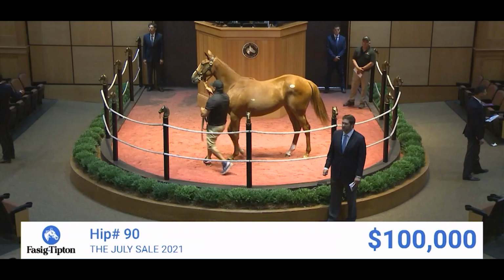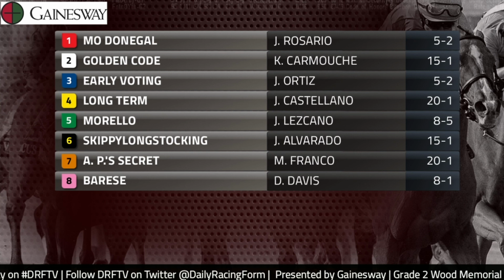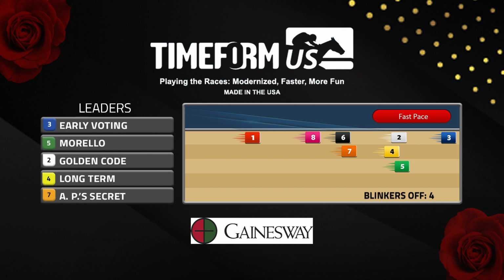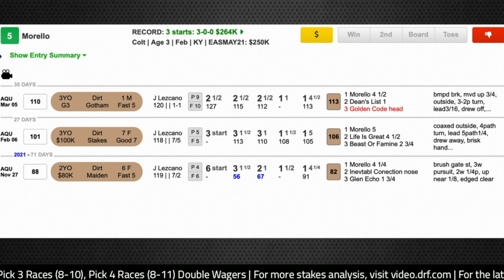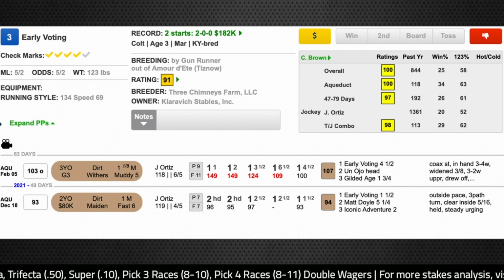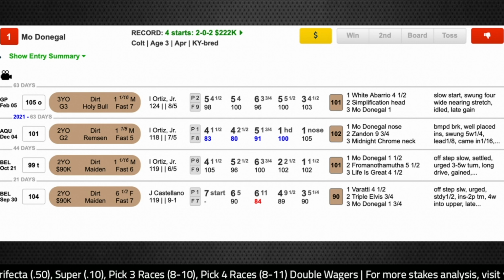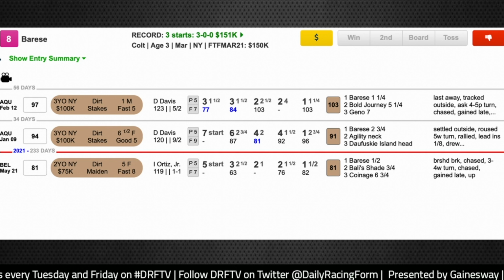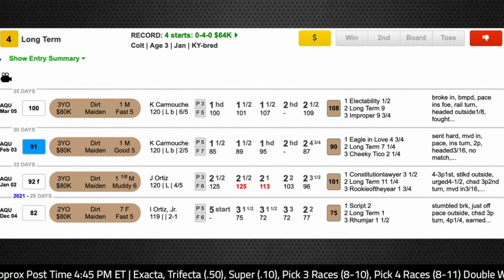TimeformUS Road to the Derby | Grade 2 Wood Memorial Stakes Preview 2022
Presented by Gainesway, here's TimeformUS analyst David Aragona with a look at the Grade 2 Wood Memorial at Aqueduct this Saturday.